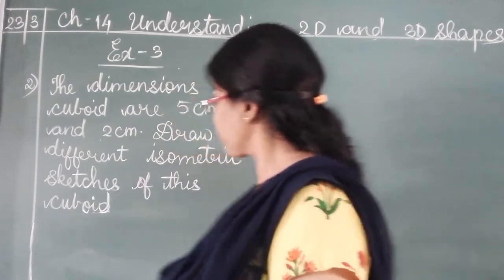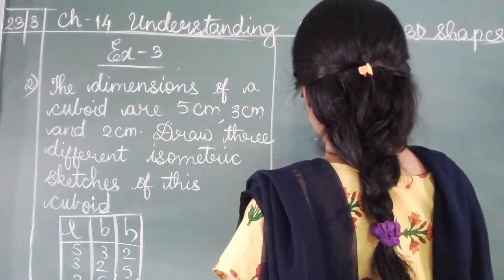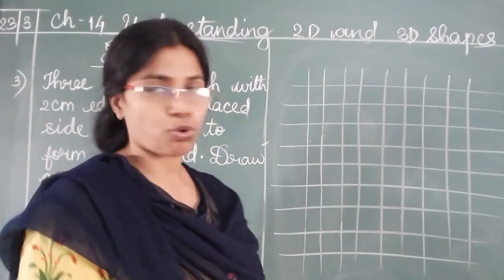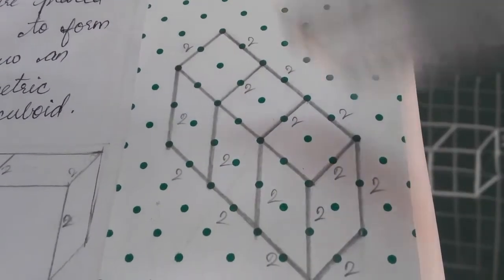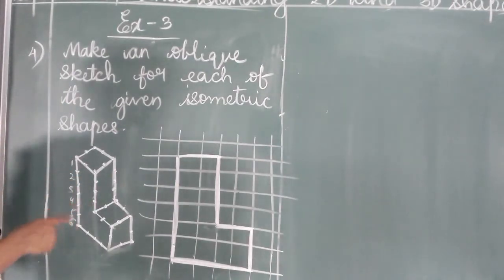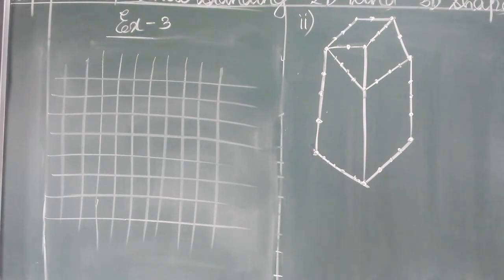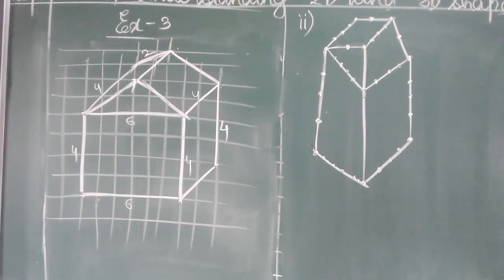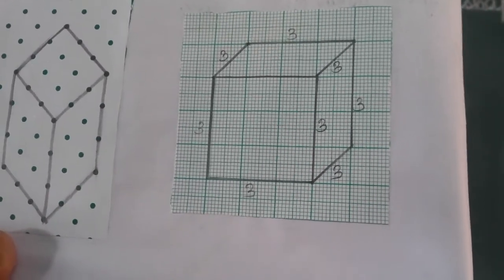23 MAR 2021 CH-14 UNDERSTANDING 2D AND 3D SHAPES